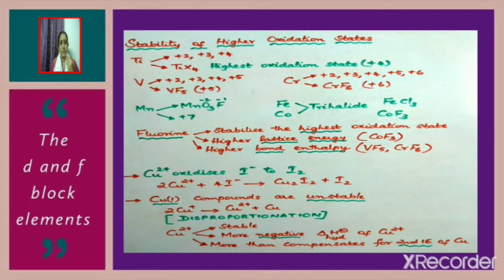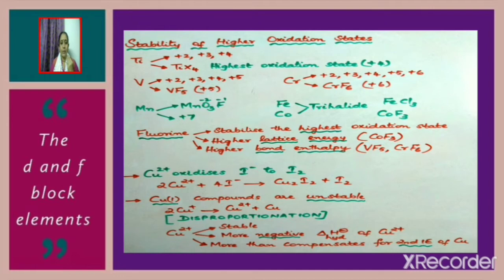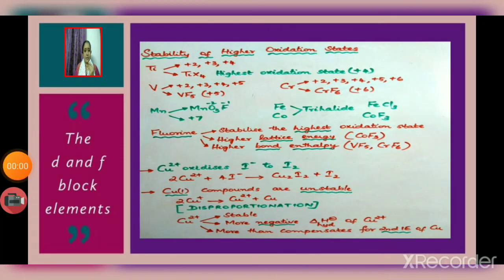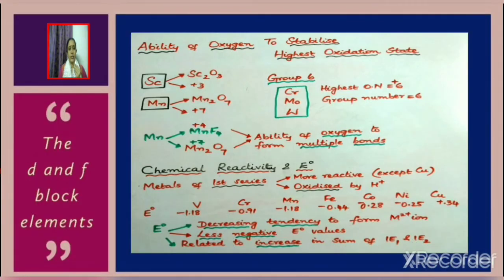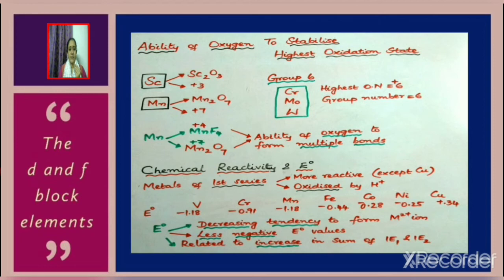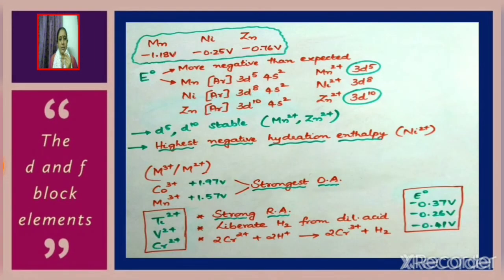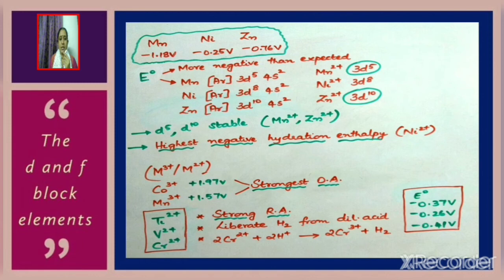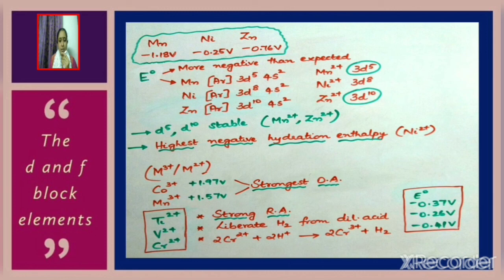Chemistry Part 5 7/11/2020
The d and f block elements